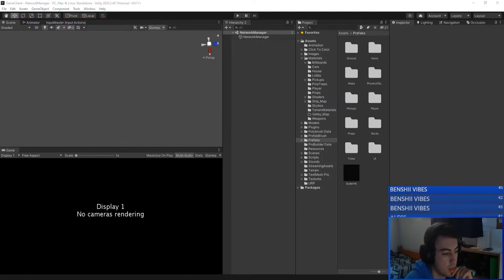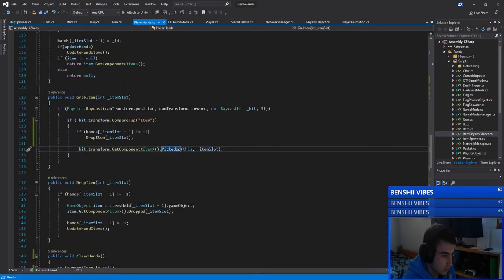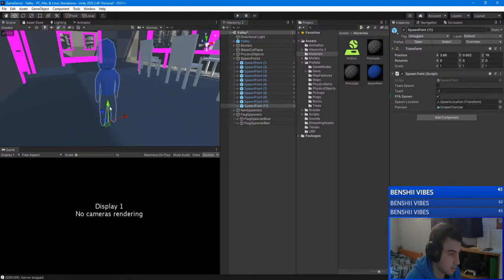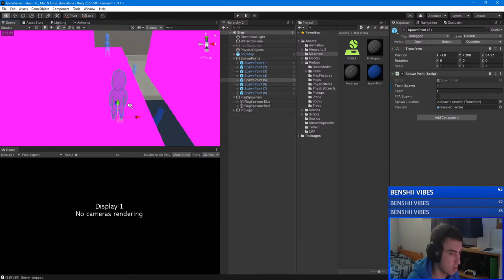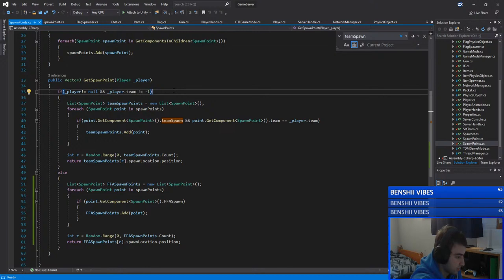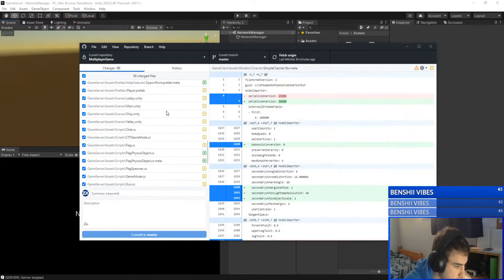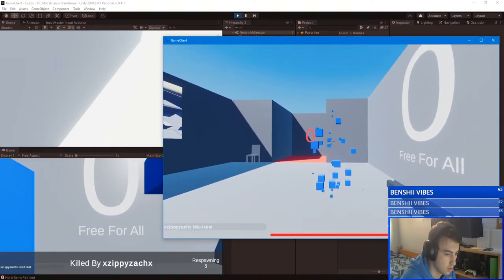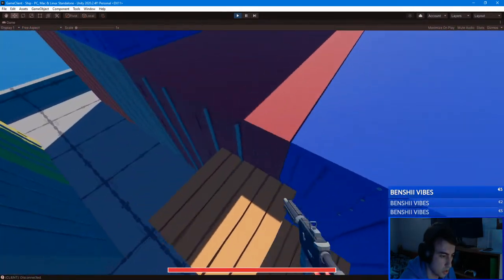Multiplayer Game Dev - Coding - Live Stream🔴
Multiplayer Game Dev. Today we are going to be working on my multiplayer game live! We will be doing some programming today. We finished setting up the new spawn points system and fixed some bugs related to it. We also started re-working the shooting system to be more server sided.